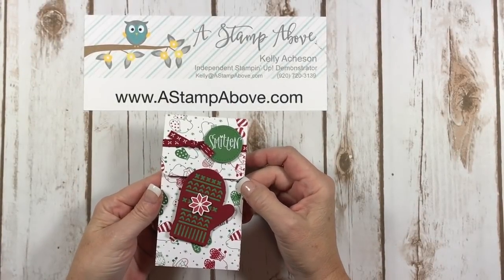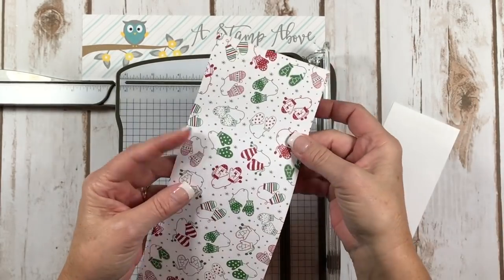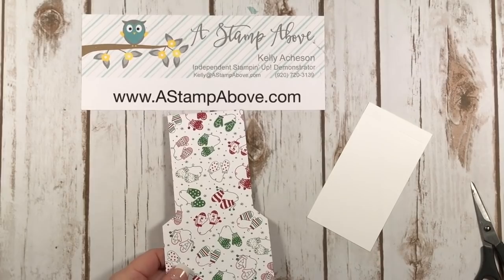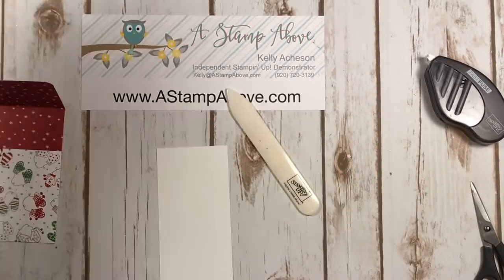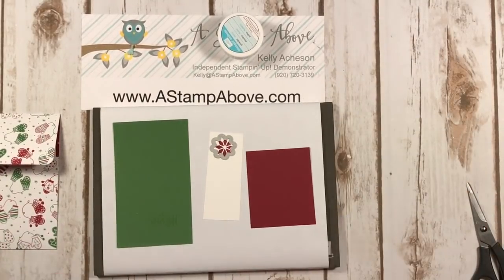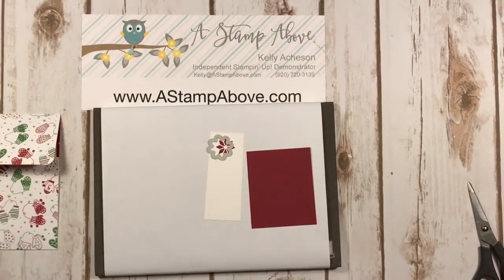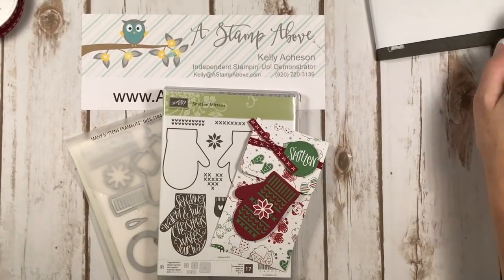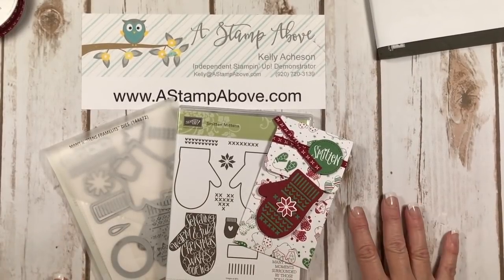Sliding Gift Card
This SLIDING GIFT CARD HOLDER is so easy - you'll love it!!!